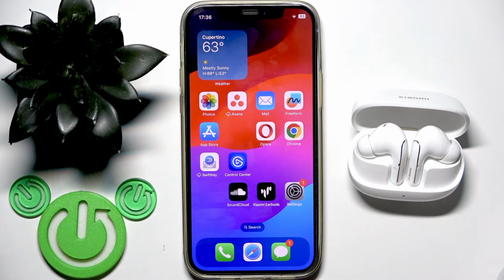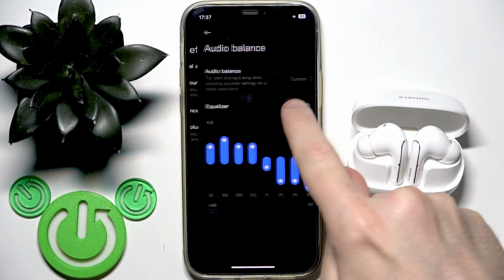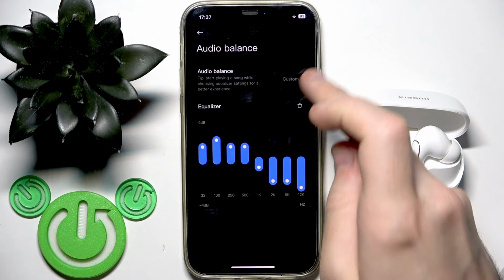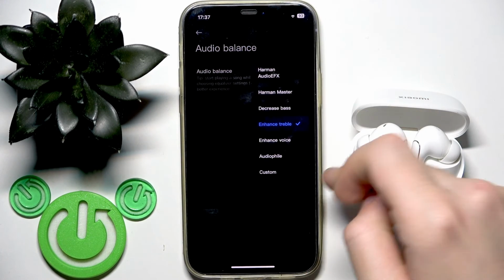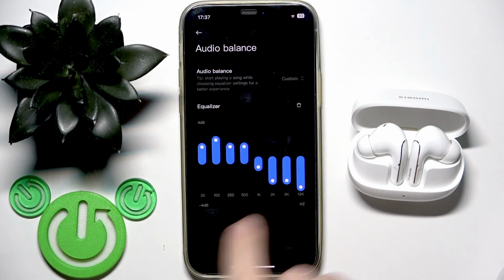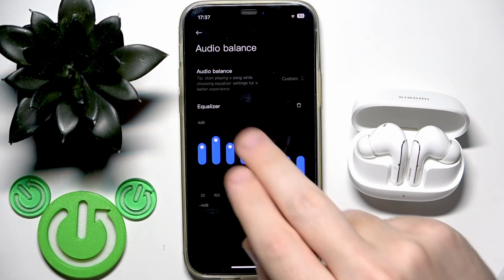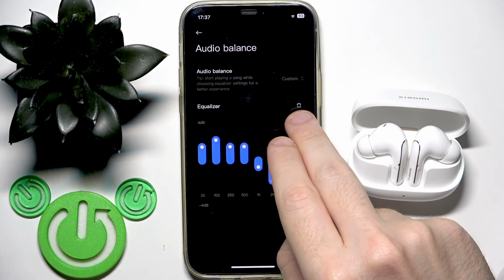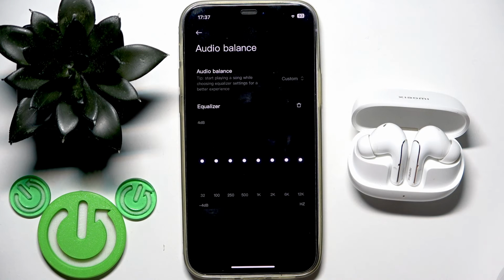XIAOMI Buds 5 Pro – How to Create Equalizer Preset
If you want to customize the sound on your XIAOMI Buds 5 Pro, this video will show you how to create your own Equalizer Preset using the XIAOMI Buds app. Learn how to access the audio effects, adjust the audio balance, and set up a custom equalizer profile that matches your listening preferences. You’ll also see how to save your settings and reset them if needed. This step-by-step guide makes it easy to personalize your audio experience on the XIAOMI Buds 5 Pro, so you can enjoy music, podcasts, and calls with the sound quality you like best. Whether you’re looking for more bass, clearer vocals, or a balanced sound, follow along to get the most out of your XIAOMI Buds 5 Pro equalizer options.

How to create a custom equalizer preset on XIAOMI Buds 5 Pro?
How to reset the equalizer settings on XIAOMI Buds 5 Pro?
Where is the audio effects menu in the XIAOMI Buds app for Buds 5 Pro?

0:00 Introduction
0:04 Open XIAOMI Buds app
0:12 Access Audio Effects and Audio Balance
0:30 Select and customize Equalizer Preset
0:51 Save and test your custom preset
1:14 How to reset equalizer to default
1:28 Outro